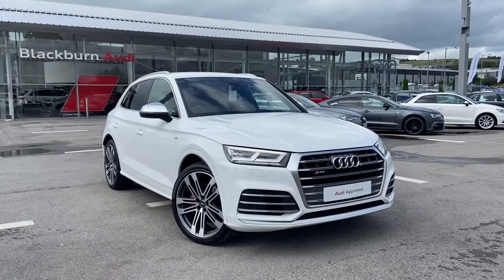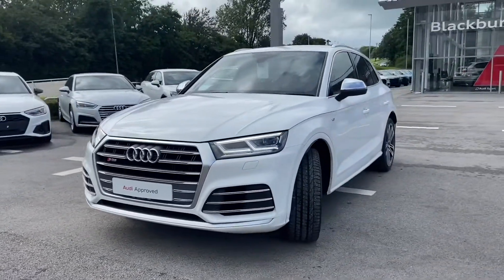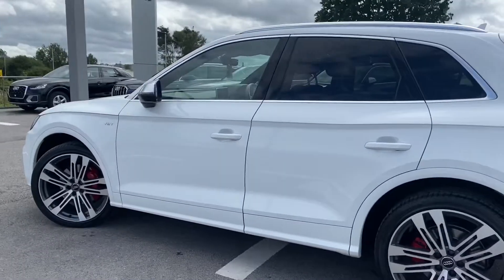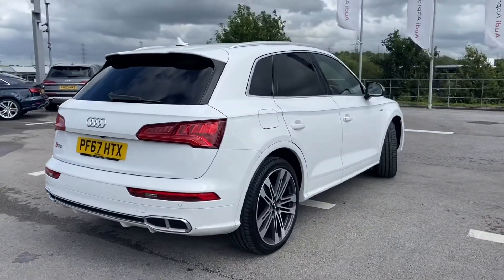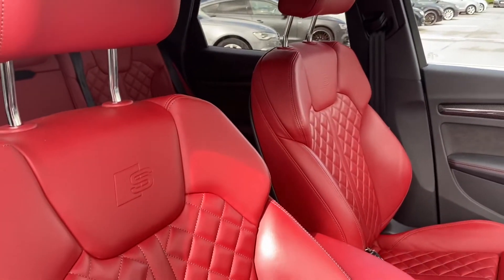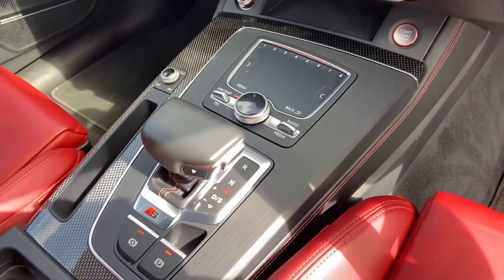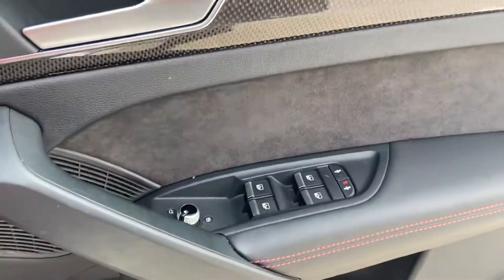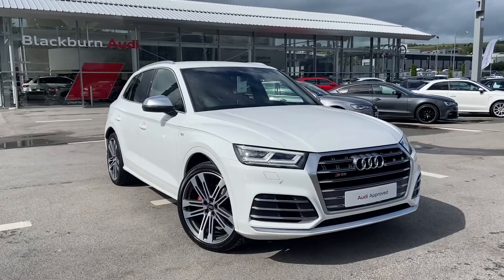Audi SQ5 Quattro | Blackburn Audi